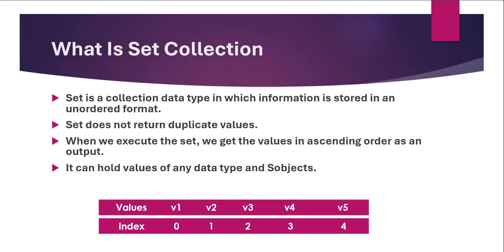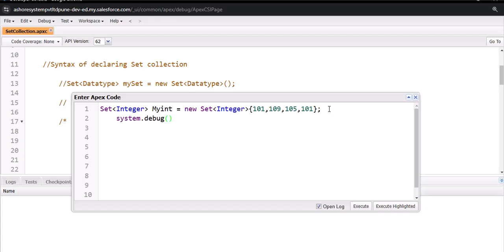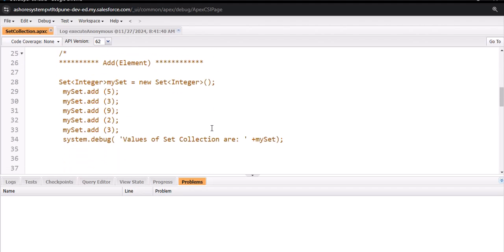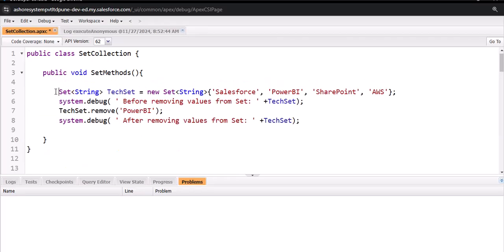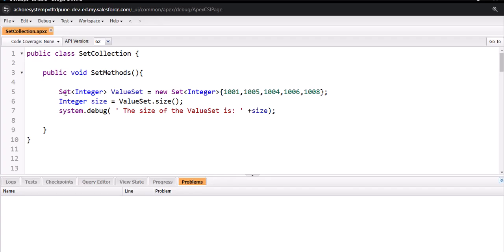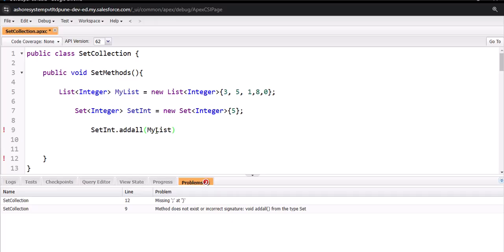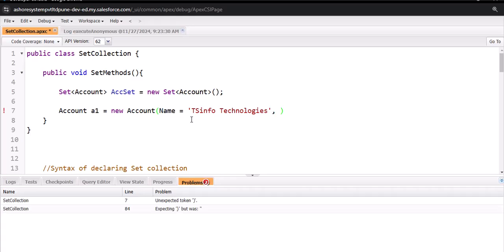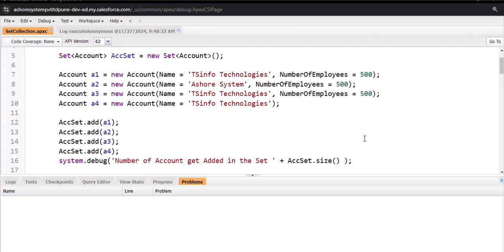Collections in Salesforce Apex | Sets | Collection Methods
In this video, I have explained Salesforce Apex Collections with Sets and Methods. You will learn how Sets work, their features, and real-time examples to use in Apex code. This tutorial is simple and perfect for beginners.